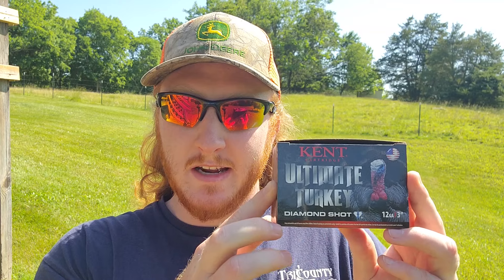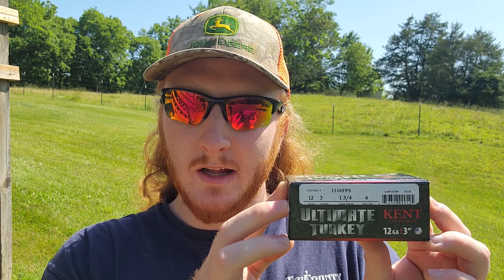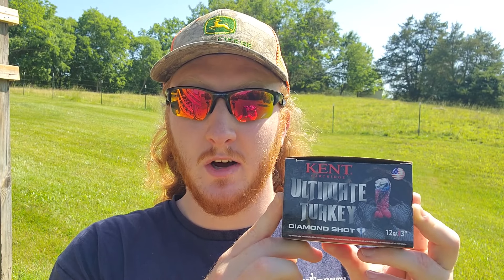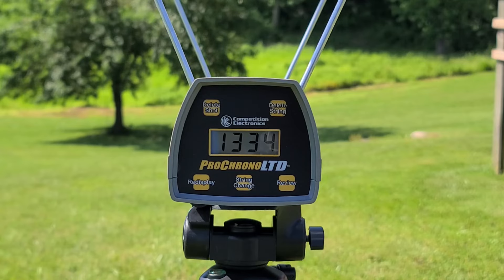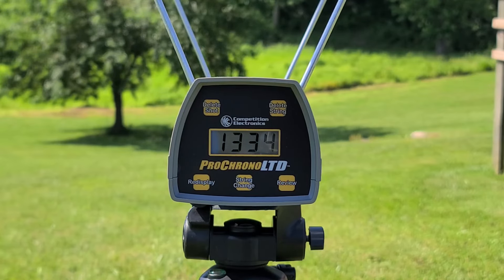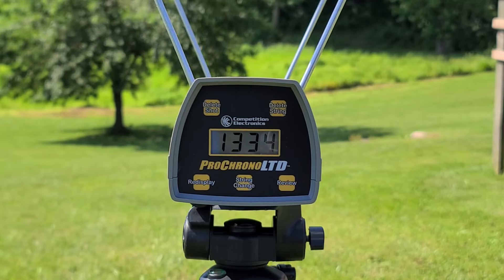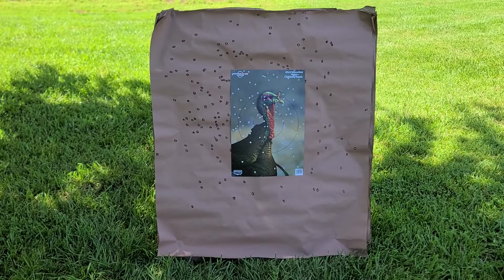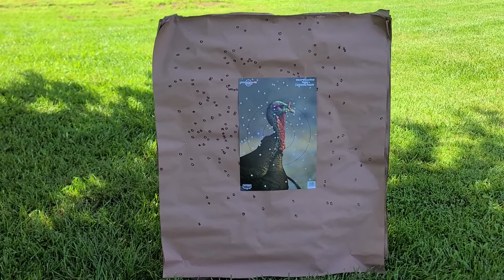Cheap Shell, Decent Pattern? Kent Ultimate Turkey 3" 1-3/4oz #4 Test W/ 11-87 & Colonial XF .675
Today we bring out some of the Kent Ultimate Turkey Diamond Shot 12ga 3" 1-3/4oz 4s and put them to the test at 40 yards through the Remington 11-87 and an old Colonial Arms RCTK2 extra full .675 choke. We definitely saw some interesting results from this combo, so stick around and see how it performs!

Matt Tyree
332 W Lee Hwy
PMB 130